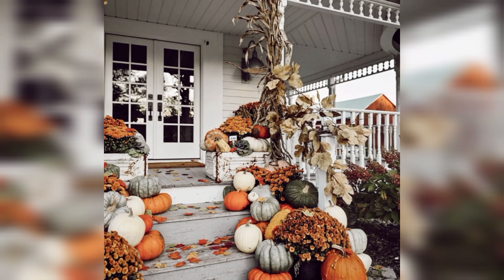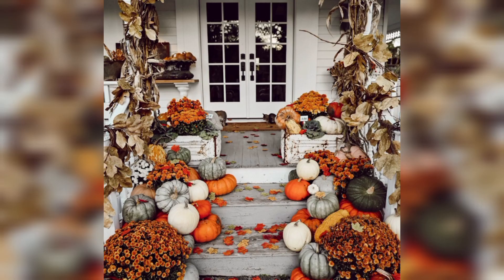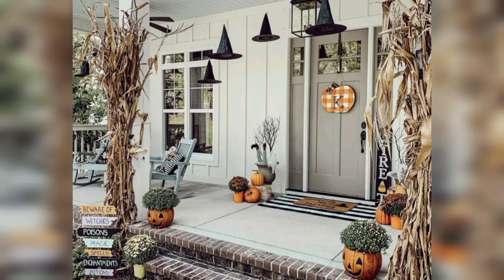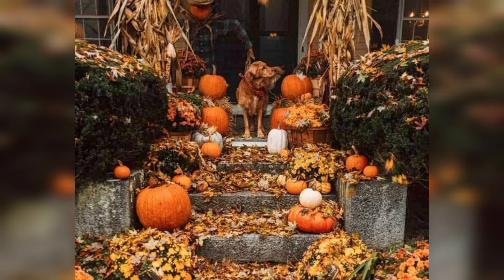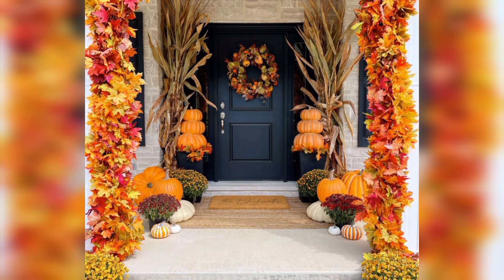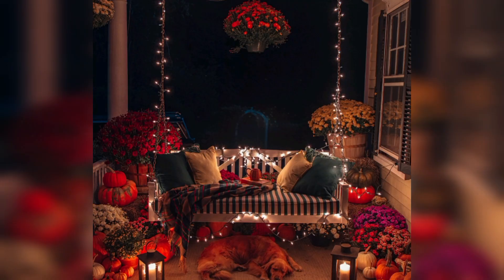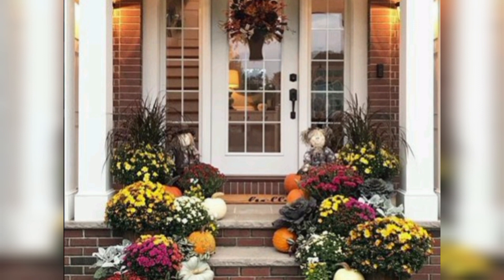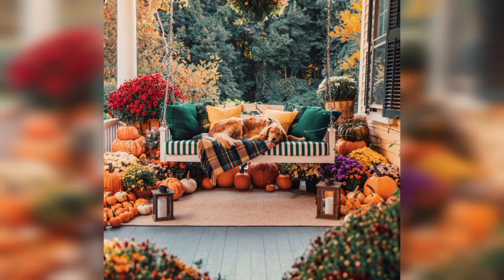home Fall Porch Attractive Ideas